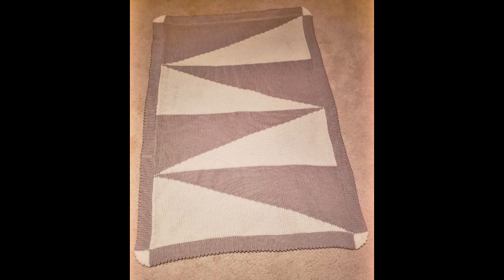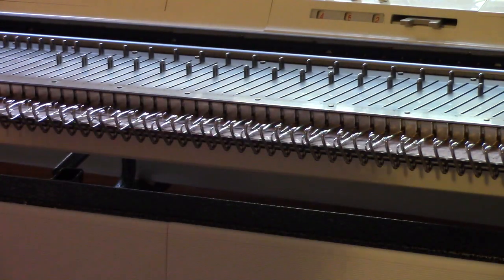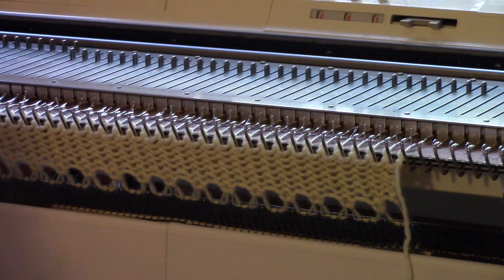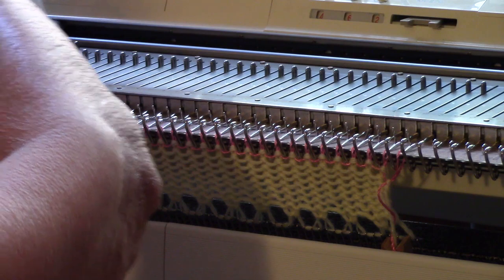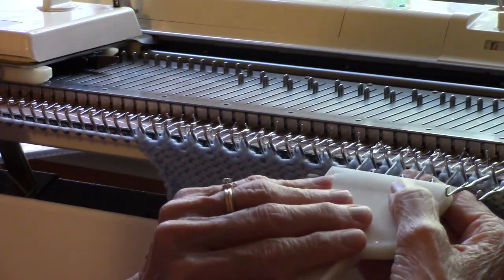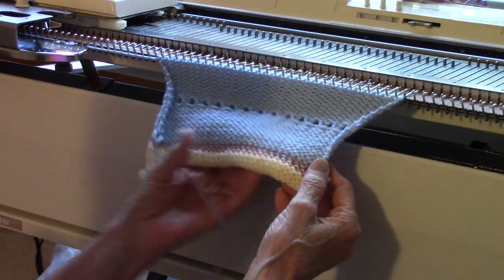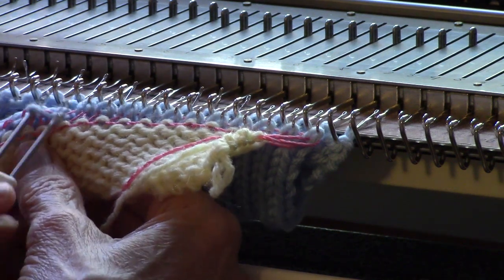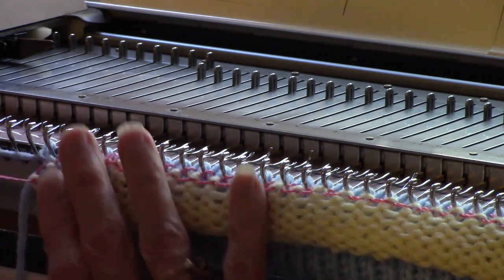Picot Hem on a Blanket by Diana Sullivan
Here's Diana's new, high-definition video showing how to put a picot hem on a blanket.  This goes with her Long Triangles Graphic Afghan which is part of her Afghan in a Day or Even Less series.

Diana's books, videos, and digital patterns, like this one, are available

You're invited to join Diana's free Facebook group, "Knitting Diana Sullivan," where a community of machine knitters share questions, ideas, successes and photos.

Diana's blog is diananatters.blogspot.com.